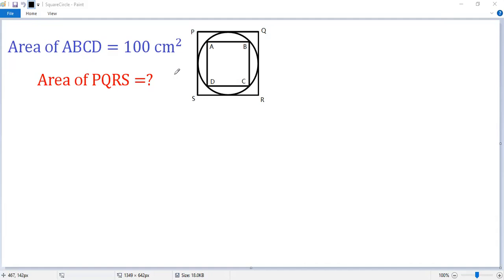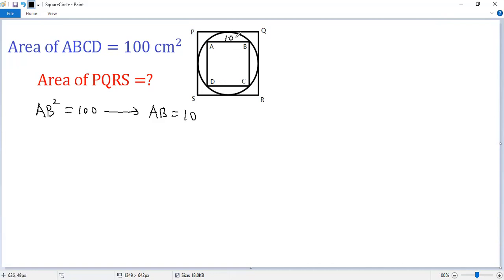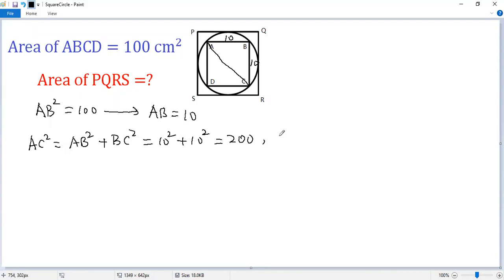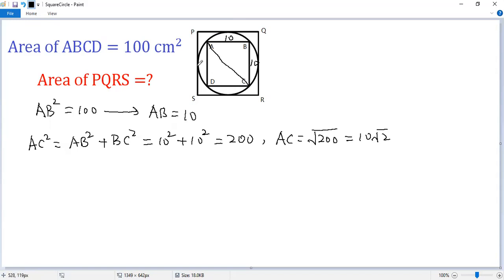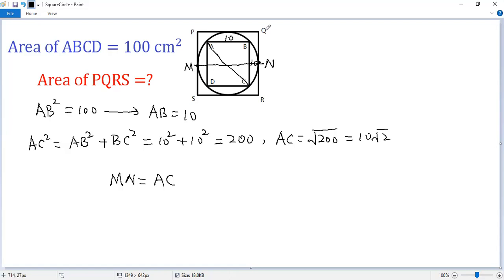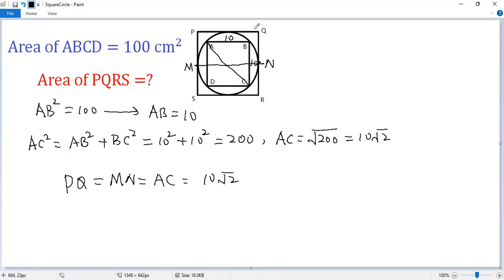What is the Area of the Square? | Circle | Pythagorean Theorem | Math Olympiad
This math tutorial video shows you how to find the area of a large square given the area of the other small square and their relationship between them and a circle. The trick is to use Pythagorean theorem and the area formula of square.

Math contest
Mathematics contest
Math competition
Mathematics competition
Math Olympiad
Mathematical Olympiads
Math league
Mathcounts
MathCON
SAT
ACT
Euclid
Fermat
Cayley
Pascal
Kangaroo
Math
Algebra
Calculus
Geometry
Trigonometry
Arithmetic
Equation
Solution
Linear equation
Quadratic equation
Cubic equation
Algebraic equation
Exponential equation
Logarithmic equation
Radical Equation
System of equations
Quadratic formula
Perfect square formula
Factor
blackpenredpen
premath
sybermath
Math booster
Nancy
Organic chemistry tutor
Khan
Neha Agrawal Mathematically Inclined
MindYourDecisions
just algebra
Mathologer
Polynomial
Radical
Fraction
Rational function